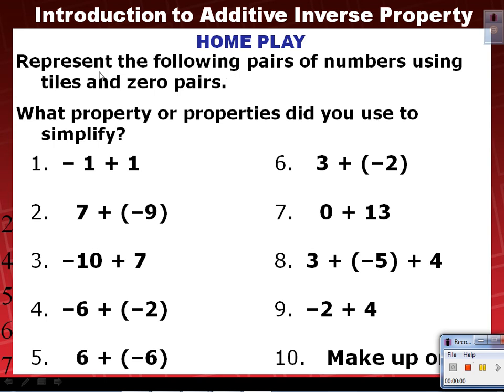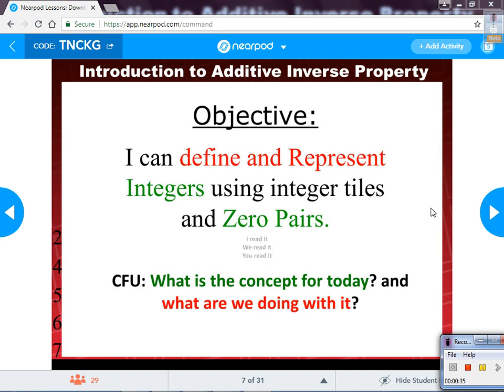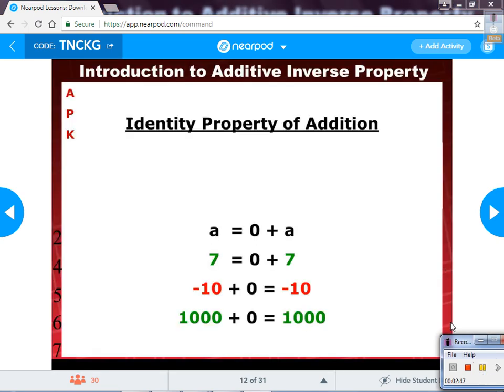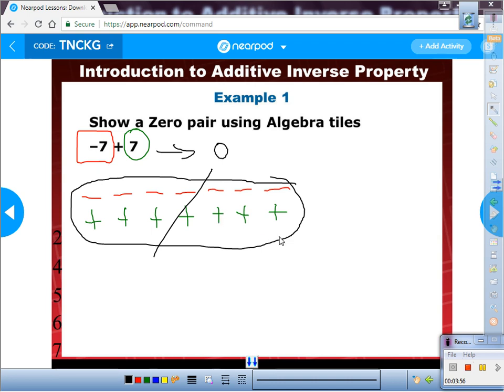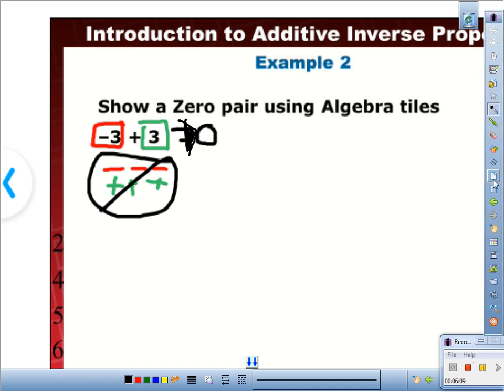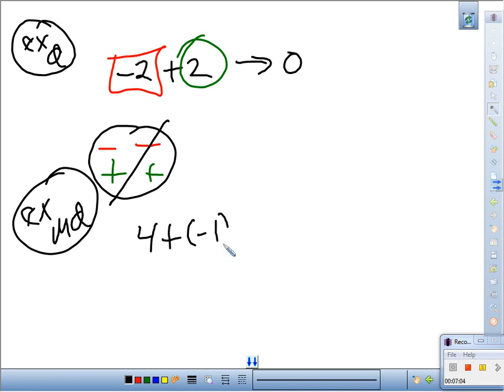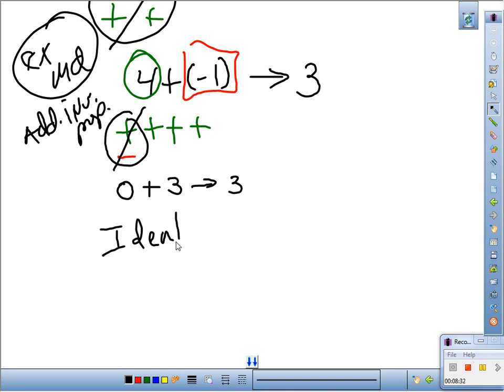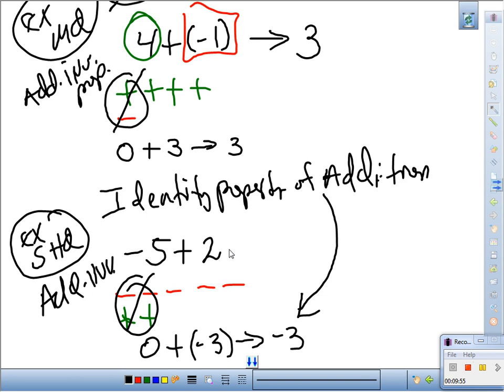Mr. Q's Integers and Zero Pairs Part 2